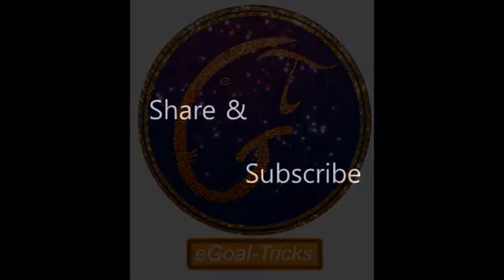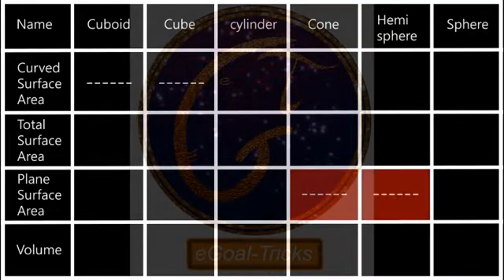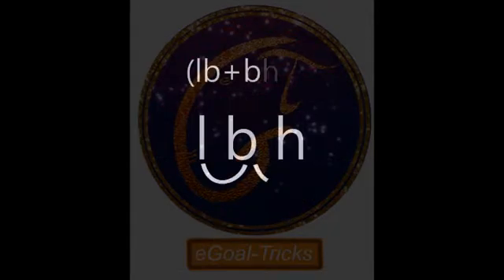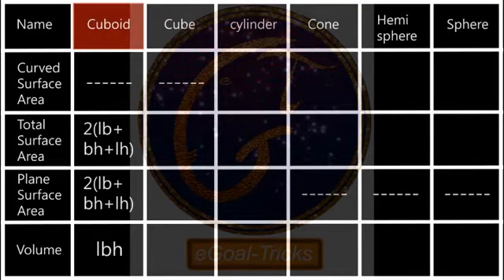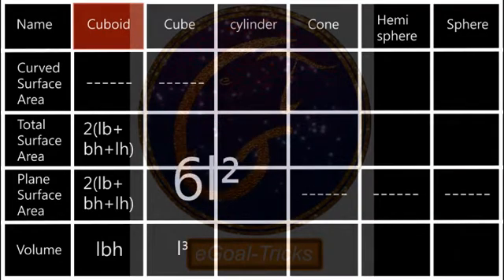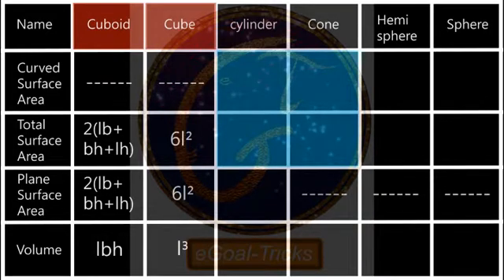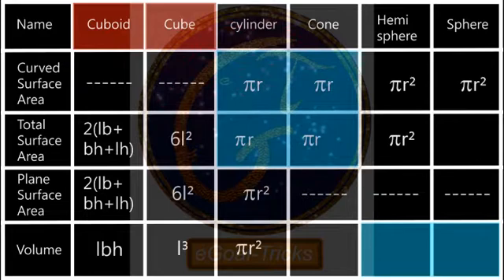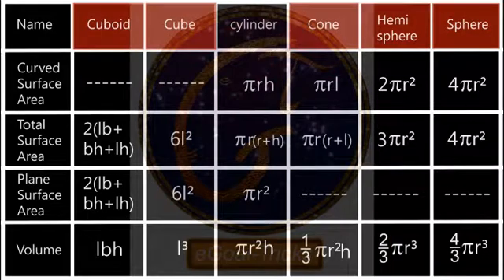mensuration learning in 40 seconds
Hear we will provide great standard of educational lectures and videos in all fields.